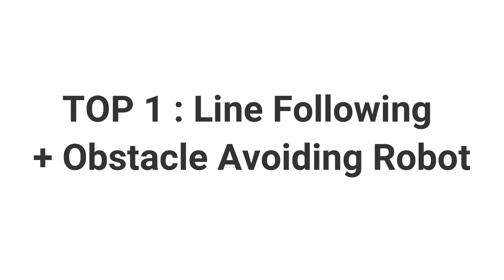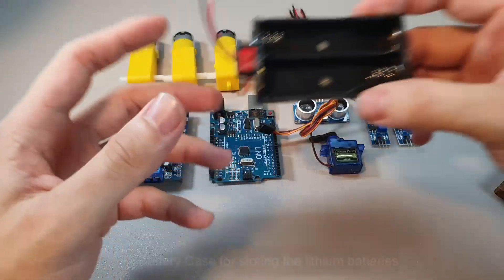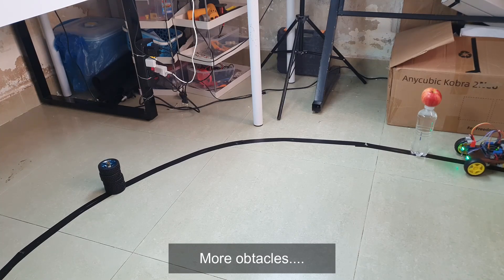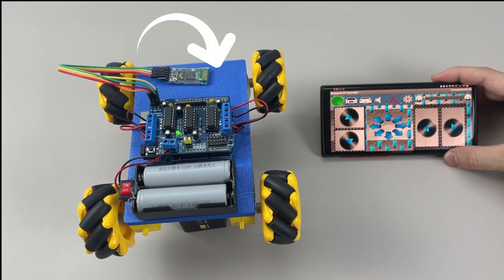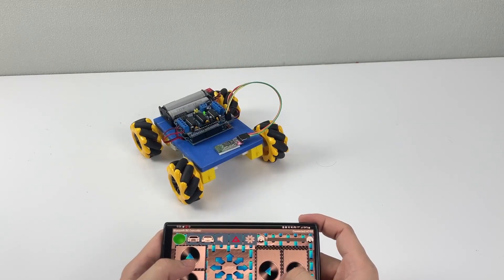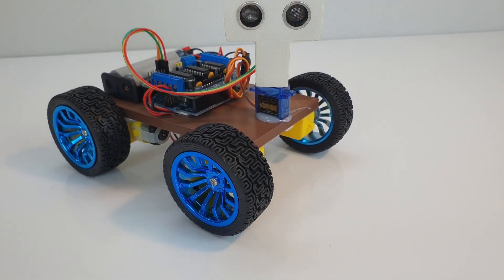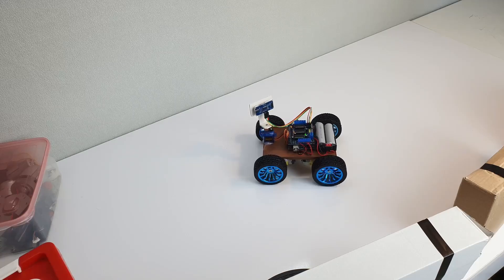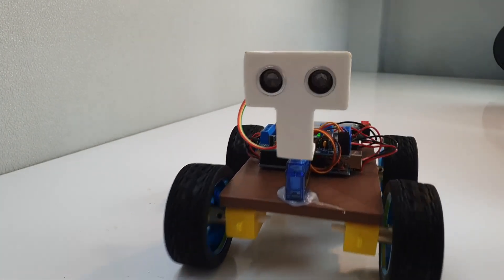Top 3 Arduino Robot Car Projects – Easy & Cool 🔥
🚗 Top 3 Arduino Robot Car Projects for Beginners

Welcome to this exciting video where we explore the Top 3 robot car projects for beginners! 💡 Whether you're just getting started with robotics or looking to level up your skills, these beginner-friendly builds will help you understand the fundamentals of sensors, motors, and control systems — and get you hands-on with building your own robots.

🤖 Projects Featured in This Video:
Line Following + Obstacle Avoiding Robot

Mecanum Wheel Robot

Obstacle Avoiding Robot

🛒 Parts & Components Used:
• ELEGOO UNO R3 Project Most Complete Starter Kit
• ELEGOO UNO R3 Kit
• DC Motors + Tires
• L293D Motor Driver
• 18650 Batteries
• Battery Holder
• IR Sensors
• SG90 Servo Motor
• Ultrasonic Sensors

🧰 My Recommended Tools:
• Anycubic Kobra 2 NEO (3D Printer)
• Soldering Station
• Xiaomi Precision Screwdriver
• Hot Glue Gun
• 18650 Battery Charger
• Digital Multimeter
• Mini Pliers Set
• Magnifier with Stand

📚 Learning Resources:
• Arduino Cookbook
• Getting Started with Arduino

👍 Don’t forget to Like the video if you found it helpful, and Share it with fellow makers and robot enthusiasts!